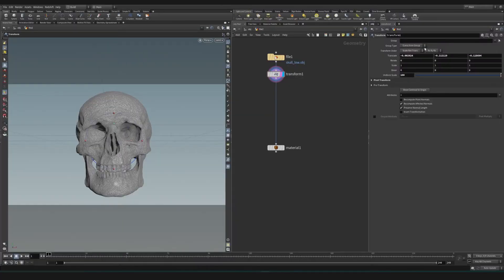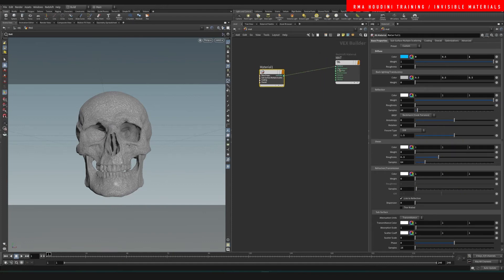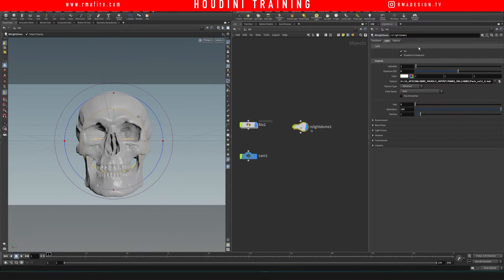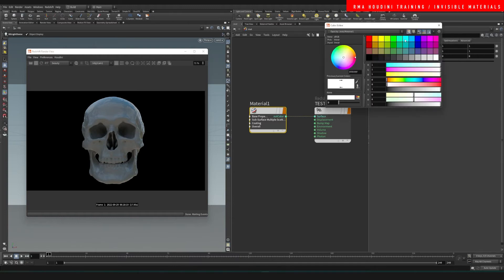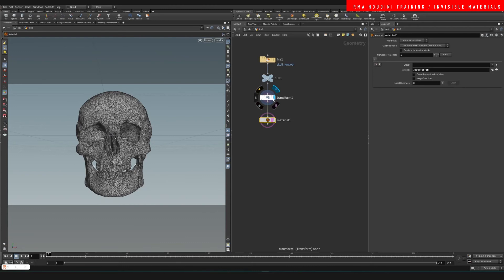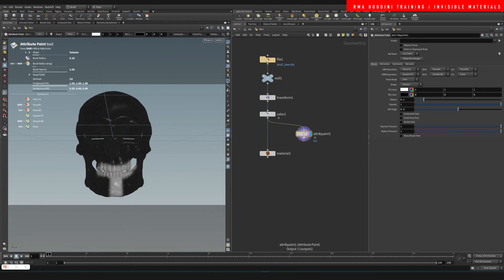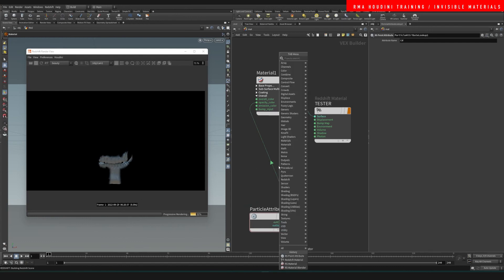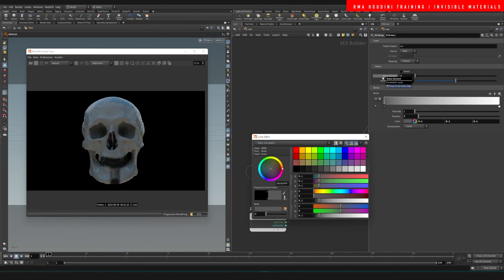Invisible materials in Houdini | FREE TUTORIAL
Int his tutorial ill show you how the opacity works in redshift. The opacity can be used to drive the invisibility of a material. This can control the amount of opacity you can have making parts of the geo if not all, invisible. Will look into how to paint this into the geo and how to drive its intensity with custom ramps.